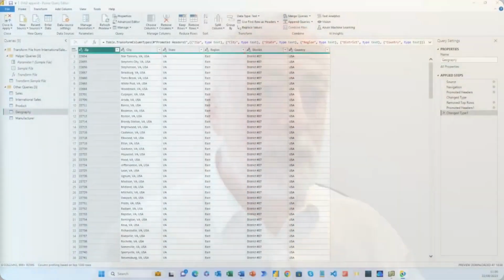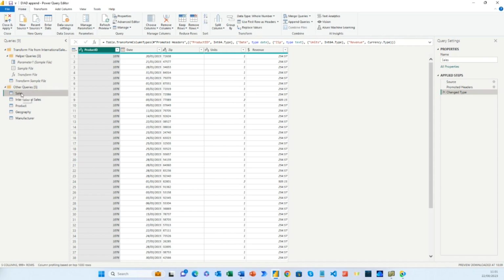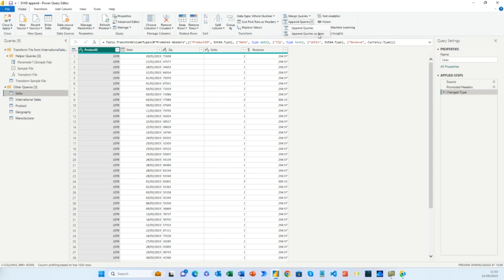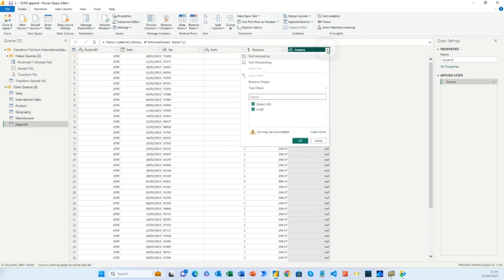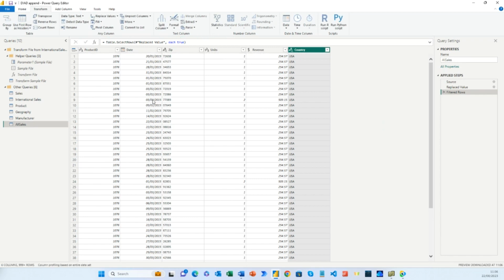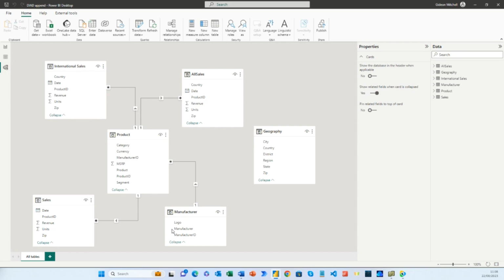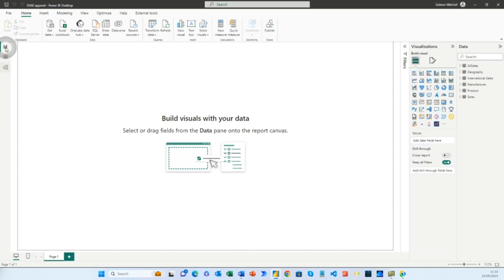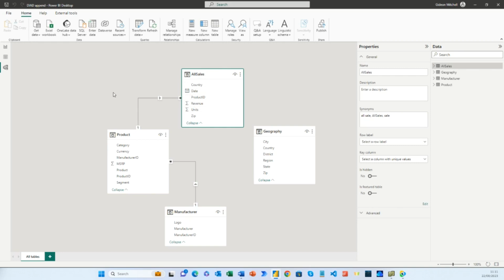Dashboard In A Day (DIAD) appending data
Episode 4 in a series about how to use Microsoft's Dashboard In A Day (DIAD) dataset to understand the basics of working with Power BI.

This episode shows how to append two tables of sales data into one.